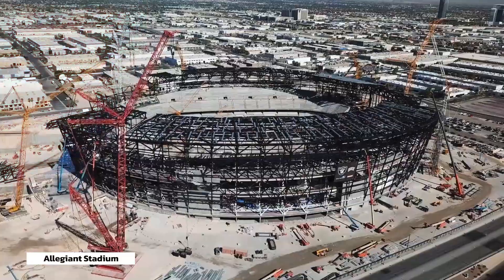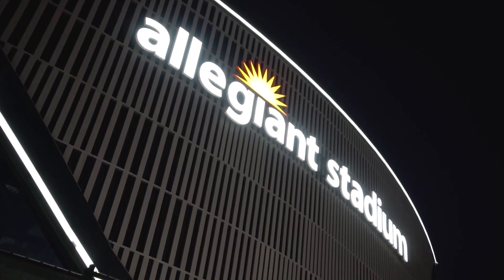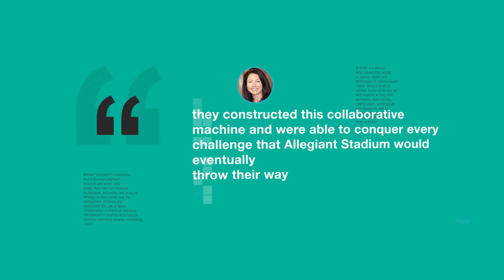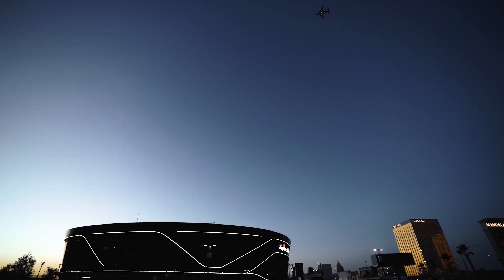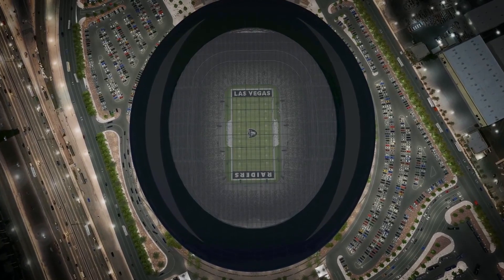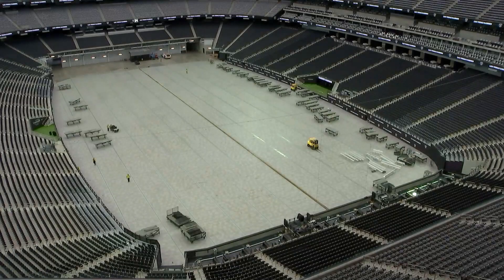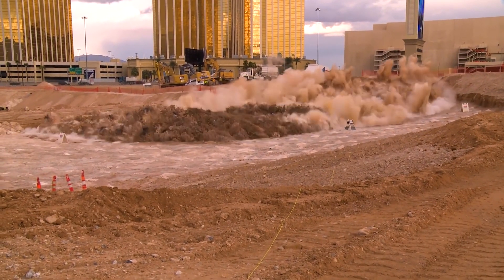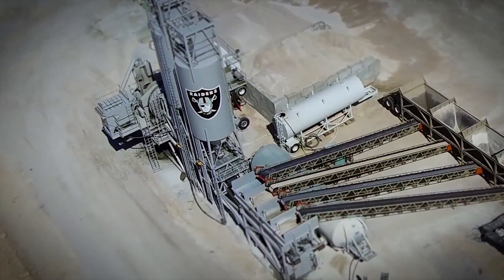The Building of Allegiant Stadium | Mega Engineering Projects & Amazing Engineering Construction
Today’s video is about the building of Allegiant Stadium, mega engineering projects and amazing engineering construction. Las Vegas has always been known for its bright lights and entertainment, but now it is also home to one of the most advanced stadiums in the world. Allegiant Stadium is the first stadium to be built from the ground up in Las Vegas. The stadium was constructed by Las Vegas-based general contractor, McCarthy Building Companies. The construction of the stadium took about 3 years and cost $1.9 billion dollars. The building of Allegiant Stadium in Las Vegas was a project that took place in the early 2000s. The stadium has a capacity of 65,000 seats and will host both the UNLV Rebels football team and the Las Vegas Raiders NFL team.

Mega engineering projects are large scale construction projects that can take years to complete. These projects are becoming more and more common as the world population continues to grow. They help in managing our growing population by providing sustainable infrastructure for housing, transportation, power generation and more. Mega engineering projects are the world’s most expensive and ambitious construction projects. They are often built in remote and extreme locations.

As large-scale civil engineering construction projects which can take many years to complete, mega engineering projects are often very expensive and require a lot of time and money to plan, design, construct, and maintain. Mega engineering projects can be classified as either public or private. They are often funded by government agencies like the National Highway Authority in the United States. Private mega engineering projects are funded by private companies like ExxonMobil in the United States.

If you’ve found this video, you’re probably looking for more information about:
• the building of Allegiant Stadium
• amazing engineering construction and mega engineering projects documentary
• how much did Allegiant Stadium cost to build?
• most amazing megastructures
• Allegiant Stadium cost, construction and capacity
• Building Allegiant Stadium in Las Vegas, and Allegiant Stadium review
• Allegiant Stadium retractable field, suites, and tour

So, what makes Allegiant Stadium so unique? Allegiant Stadium is a unique architectural and engineering marvel, using visual cues from the smooth, rounded curves of a futuristic luxury car. The roof of the Las Vegas dome stadium is supported by a cable net truss system, which is one of its distinctive features. Is it the best stadium in the country? The Raiders' Allegiant Stadium was rated as the nation's top stadium for gameday satisfaction by fans who had attended games at the league's 30 stadiums, according to the NFL's "Voice of the Fan" study.

If you enjoyed this video about the building of Allegiant Stadium, mega engineering projects and amazing engineering construction, please remember to like, share, subscribe, and leave a comment if you have any questions or suggestions. We hope to see you here again soon!